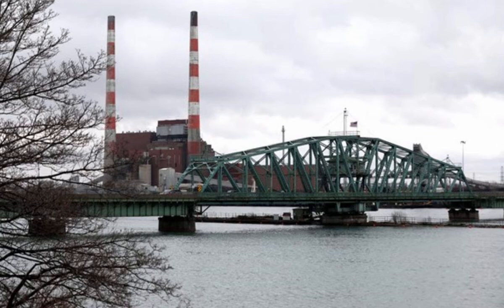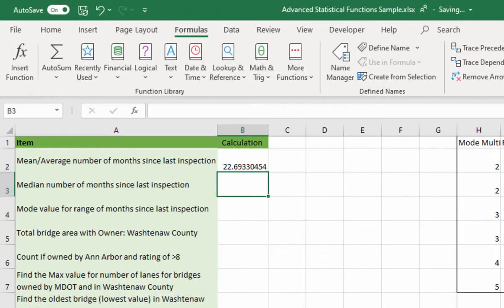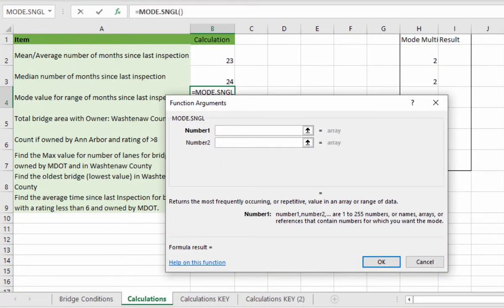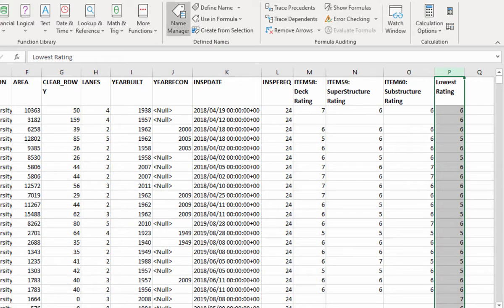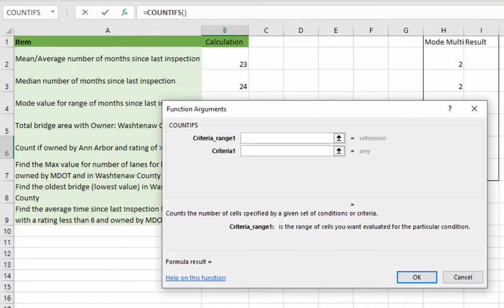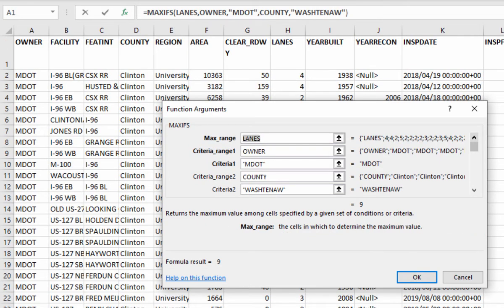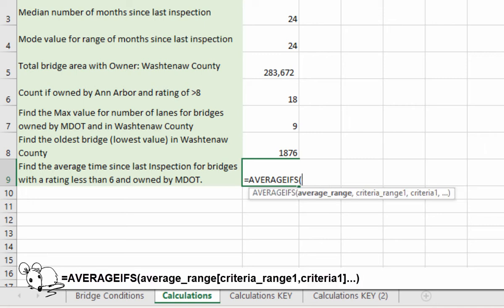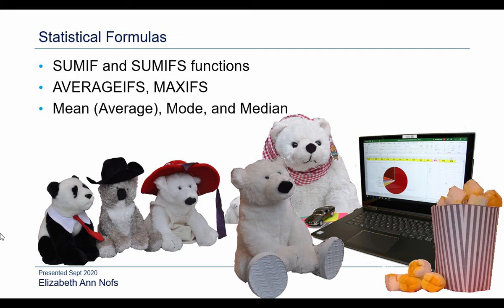Excel Expert Statistical Functions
It takes a lot of money to build and repair bridges. By some estimates, it will take 100 years to fix the roads in Michigan*. Who owns these bridges? When was the last inspection? What is the rating?  This lesson analyzes actual transportation data using Statistical Functions in Excel to answer important questions:

AVERAGEIF- What is the average number of months since the last inspection?
COUNTIFS- How many bridges in this County are in good repair?

MAXIFS -What is the greatest number of lanes that cross the bridge?
MINIFT: What is the oldest bridge?

*Michigan’s bridges are bad — and a fix could take nearly a century